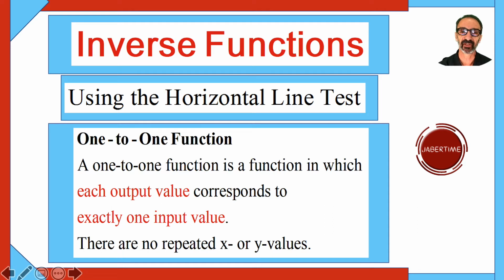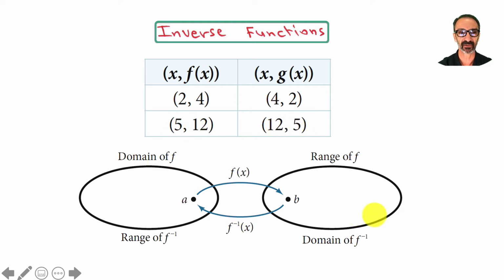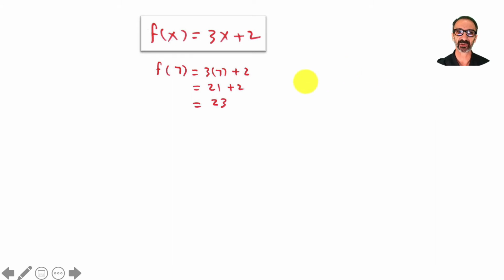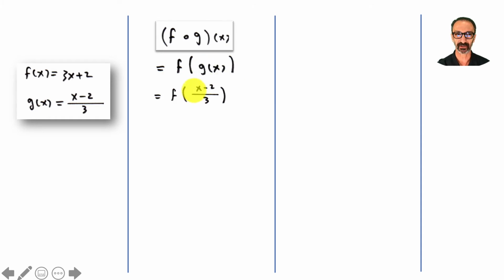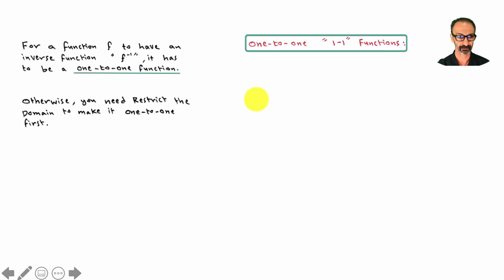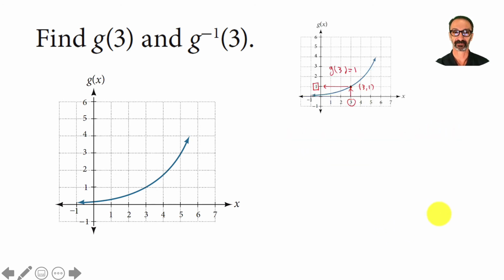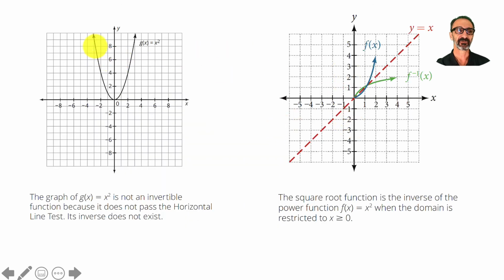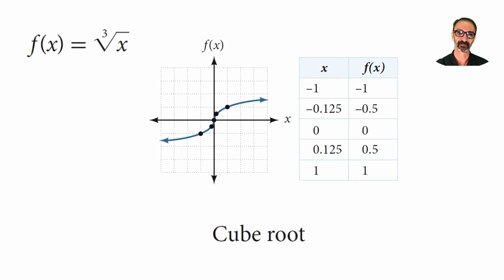Inverse Functions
0:00 Introduction.
0:19 Definition: Function, Domain, and Range.
0:35 Examples.
3:20 Inverse Functions.
4:27 Example on the inverse using a table.
6:27 Example on Inverse Function, f(x) = x+2.
7:27 Example on Inverse Function, f(x) = 3x+2.
9:19 In steps "Finding the Inverse Function Algebraically".
10:51 The Composition of two inverse functions. ( f o g ) (x) = x and ( g o f ) (x) = x.
13:43 Given two functions f(x) and g(x), how to TEST whether the functions are inverses of each other.
14:38 Vertical Line Test with examples.
15:26 One-to-One Functions Definition.
16:53 Using the Horizontal Line Test to determine if a graph is a graph of a one-to-one function.
17:45 Graphs on One-to-One Functions.
18:53 Find g(3) and g^-1(3) from a graph.
19:48 Given a graph of a function, find f(2) and solve for f(x)=4.
21:14 Examples of One-to-One Functions.
23:29 Restricting the Domain on a NOT one-to-one function to find the inverse FUNCTION.
24:24 More quick examples on One-to-One Functions and NOT One-to-One Functions.

JaberTime